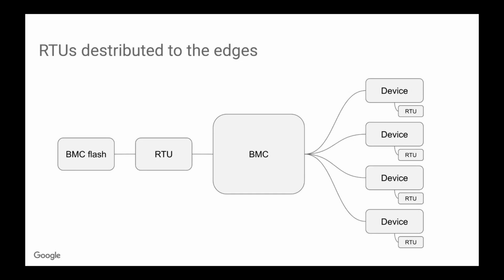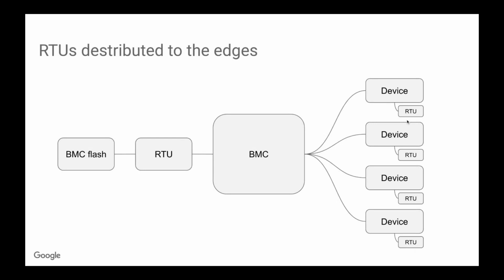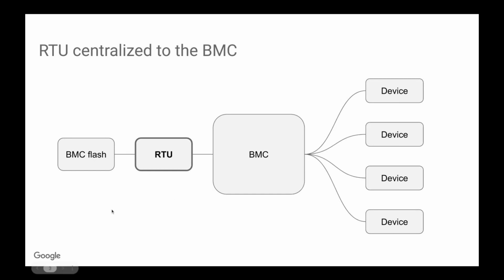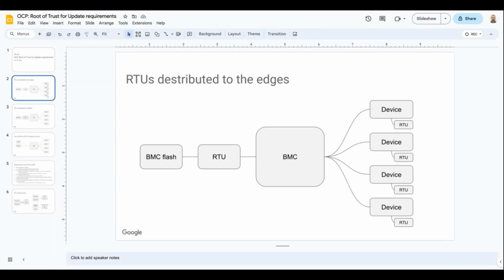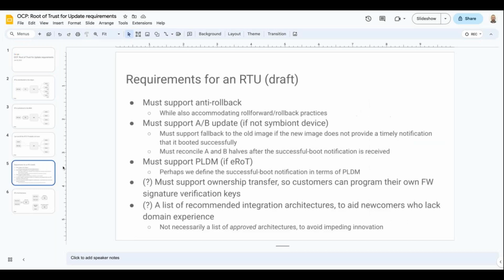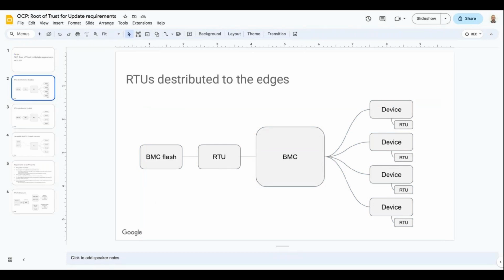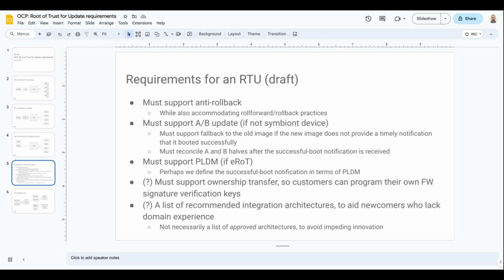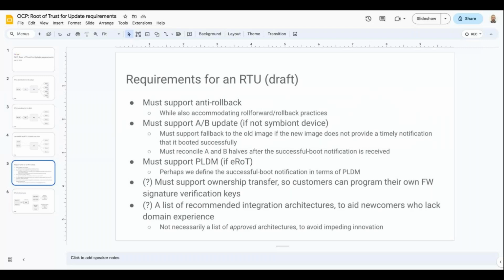Security - OCP Project Call June 20 2023